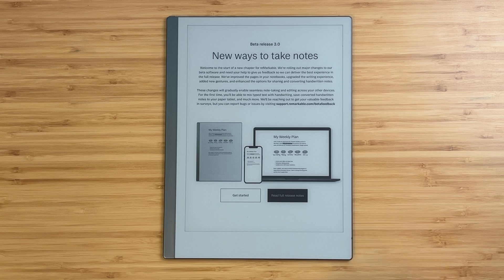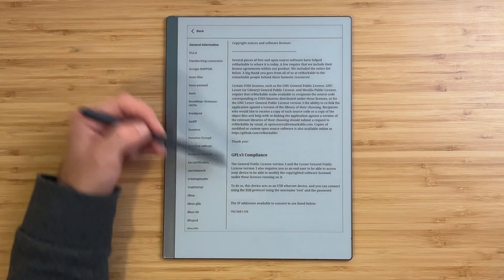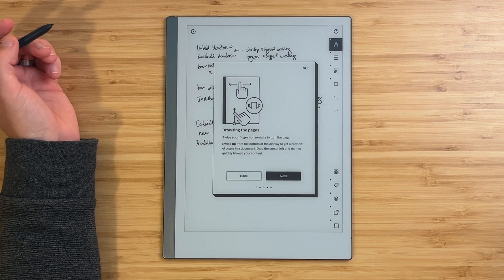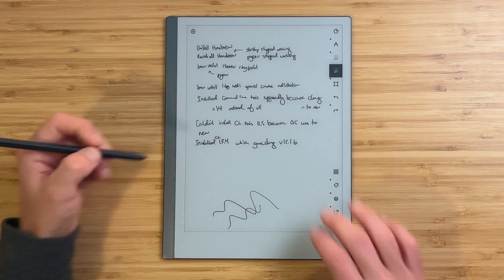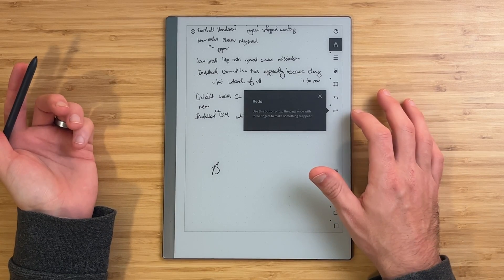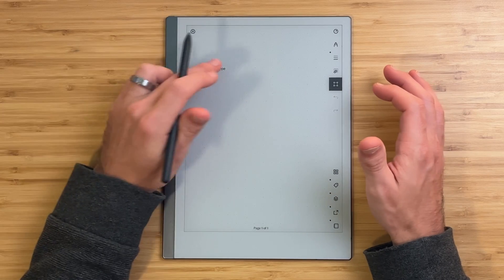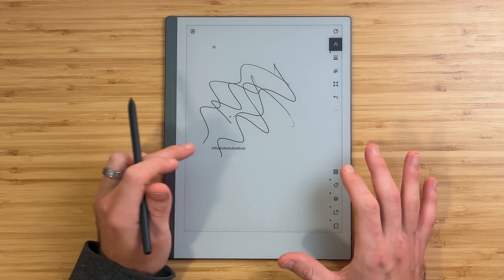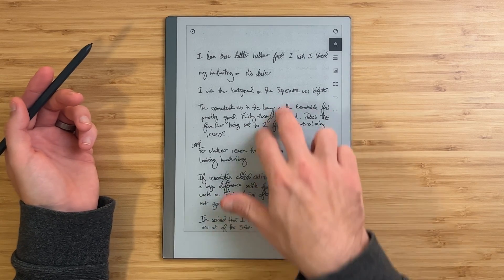reMarkable 3.0 Beta Initial Impressions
The first beta of reMarkable 3.0 is now available. In this video, I walk you through my first experience with the new software and what to expect if you choose to install it.

📶 Next Steps
1. Check out 🔎 Finding Focus, the email newsletter where I share my reflections from the past week to improve your focus and creativity.
2. We've got a bunch of people from all areas, but we don't have you... 🎉 You should join and come hang out
3. Your support encourages me to continue making things and sharing them with the world. You also get a bunch of useful Digital Assets.

🎵 Artist Attribution
"Remember"